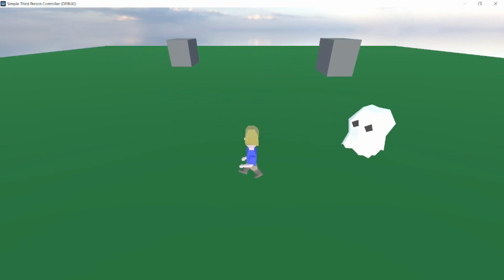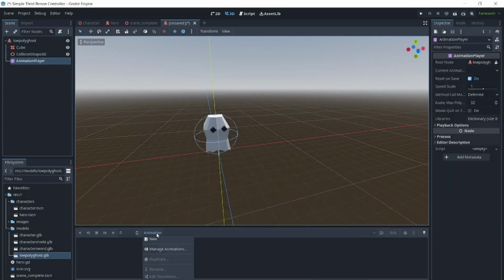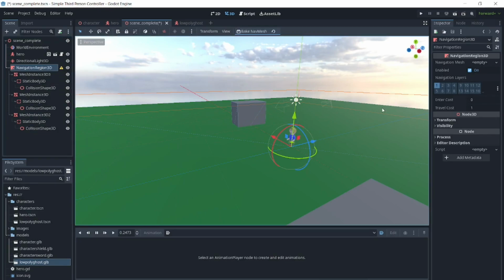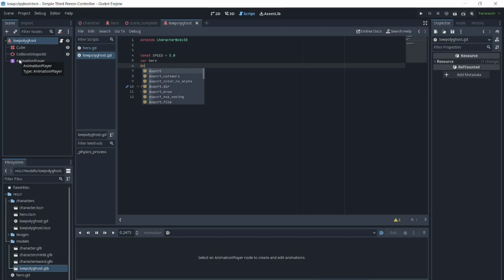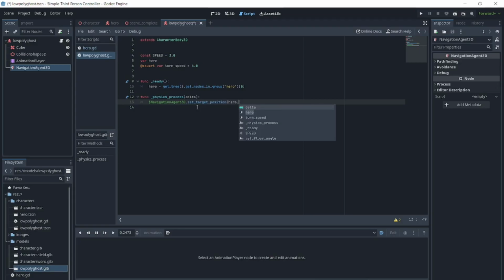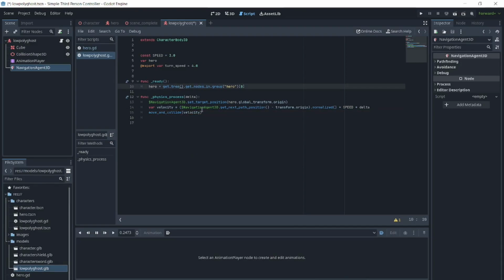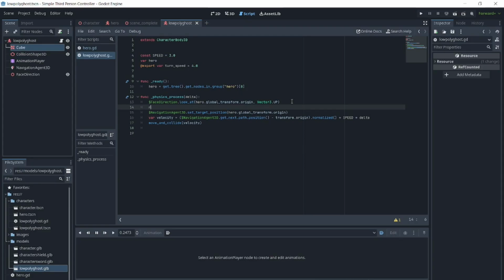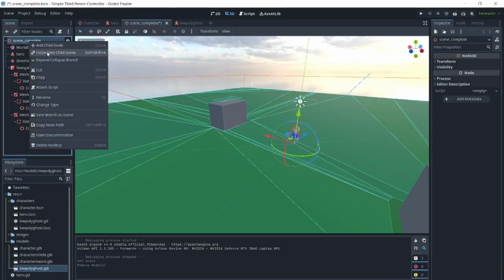Godot 4 Navigation for 3D Games: Get Enemies to Chase You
This video shows how to set up enemy AI to chase the player using Godot 4's   navigation system, and to get the enemy to turn toward the player as it moves toward it.  It should be useful if you are trying to get a 3D character to follow or chase another.

Chapters
00:00:00  Introduction
00:00:11  Set up ghost character
00:01:56  Set up NavigationRegion in scene
00:03:02  Add player to group to get reference
00:03:35  Set up NavigationAgent for ghost
00:06:05  Get ghost to turn toward player while moving
00:07:50 NavigationAgent height offset